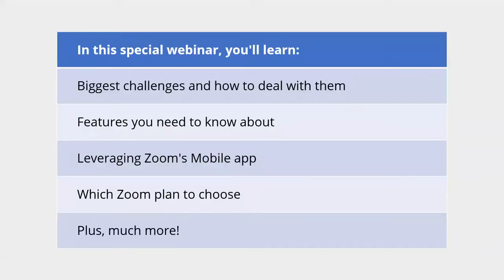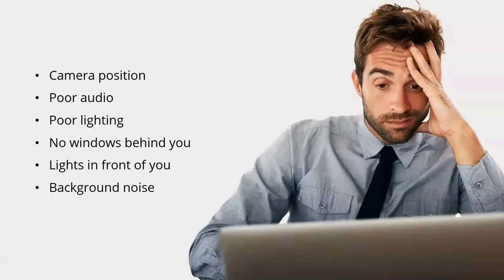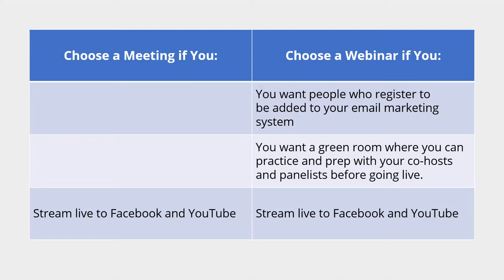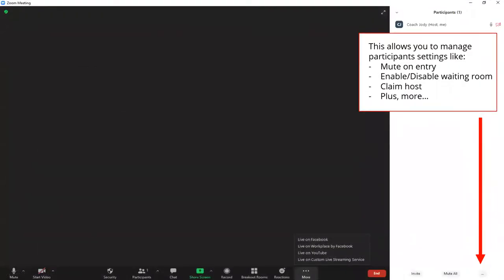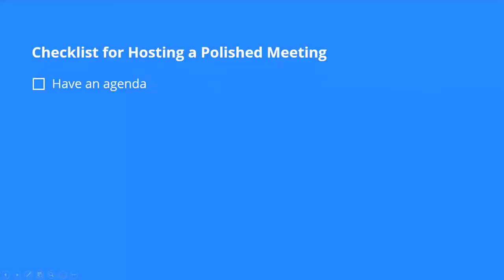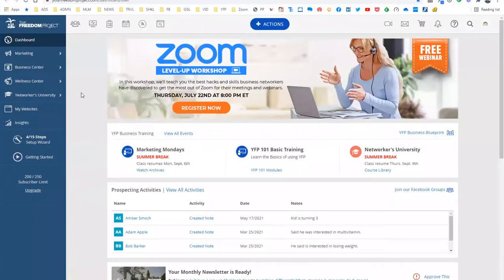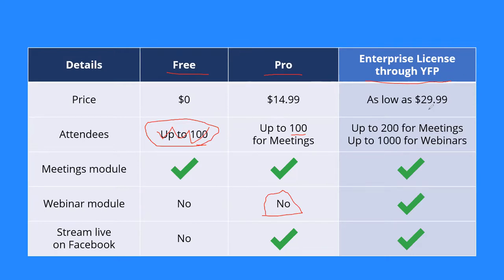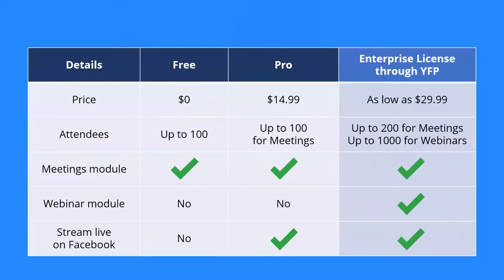Zoom Level-Up Workshop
In this workshop, we'll teach you the best hacks and skills business networkers have discovered to get the most out of Zoom for their meetings and webinars.